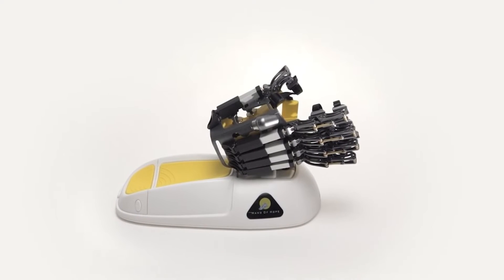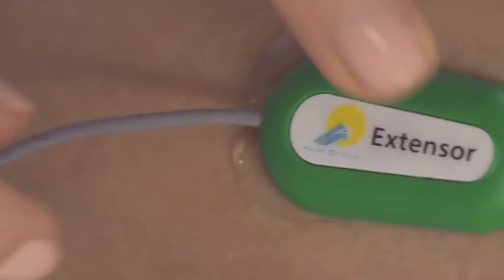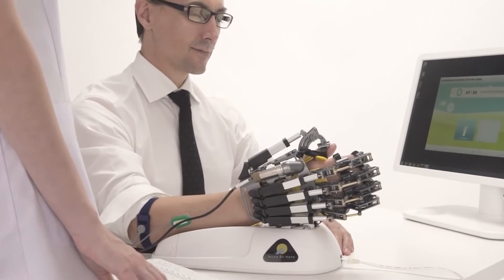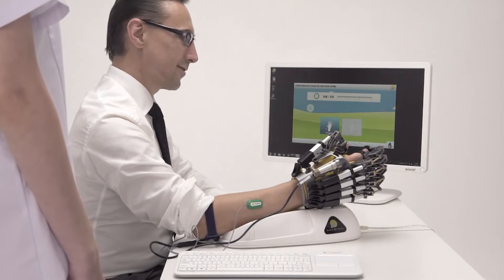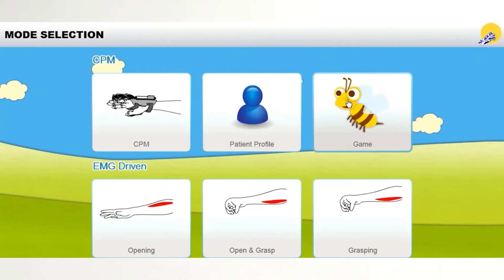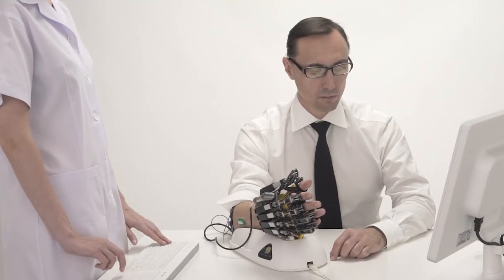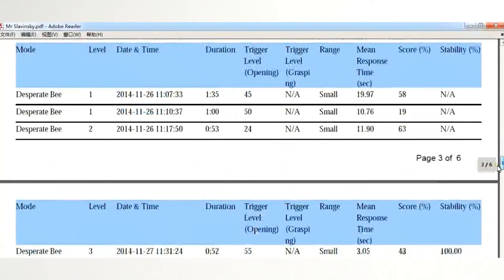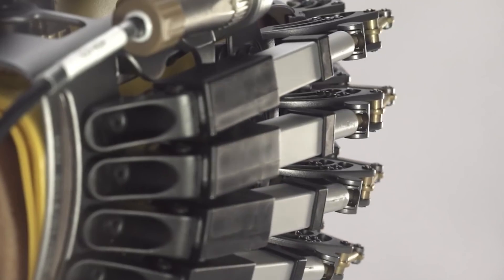Hand of Hope - หุ่นยนต์กายภาพบำบัดสำหรับผู้ป่วยโรคหลอดเลือดสมอง อัมพฤกษ์อัมพาต l Vejthani Hospital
หุ่นยนต์กายภาพบำบัดสำหรับผู้ป่วยโรคหลอดเลือดสมอง อัมพฤกษ์อัมพาต ที่กล้ามเนื้อมือไม่สามารถขยับได้ หรือแรงกำเหยียดมือยังไม่ดี หุ่นยนต์ Hand of Hope นี้จะช่วยให้ผู้ป่วยสามารถฟื้นฟูการเคลื่อนไหวของมือได้อย่างเป็นธรรมชาติและปลอดภัย ส่งเสริมการฟื้นตัวของระบบประสาทได้อย่างมีประสิทธิภาพ

Hand of Hope - Robotic rehabilitation for stroke patients who are paralyzed that have lost their hand mobility or the functions of their hand muscles
or the ability to grasp their hands. The device will help patients safely restore their natural hand mobility and effectively enhance the recovery of the nervous system.

🏥 Advanced Rehabilitation Center โรงพยาบาลเวชธานี

ติดตามความรู้ด้านสุขภาพโรงพยาบาลเวชธานีได้ที่